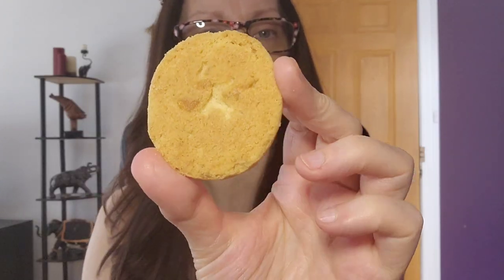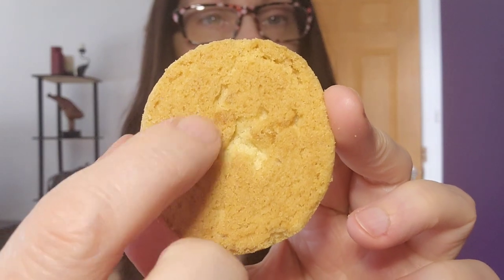WALKER'S GLUTEN-FREE GINGER AND LEMON SHORTBREAD COOKIES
Walkers Gluten Free Ginger and Lemon Shortbread